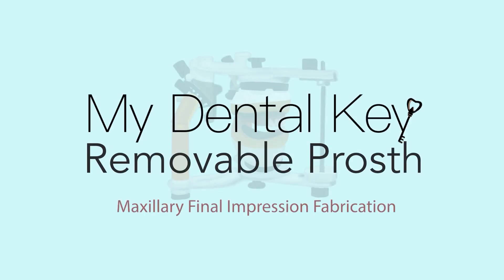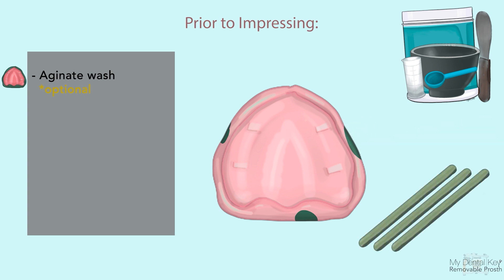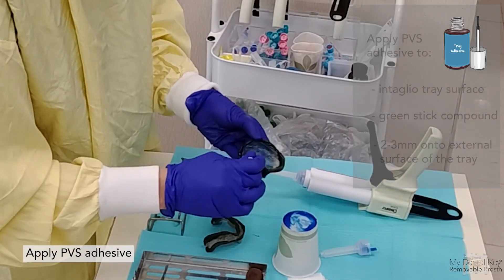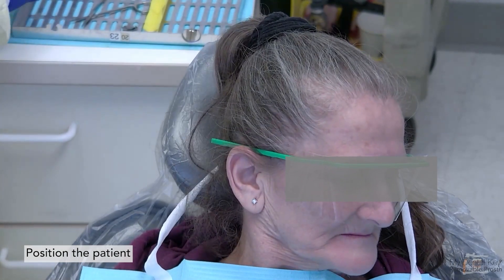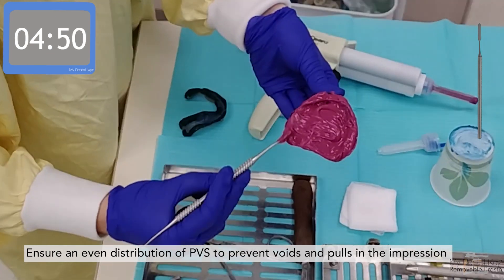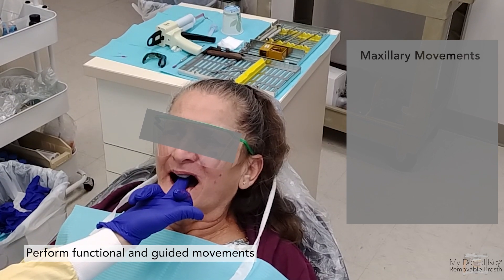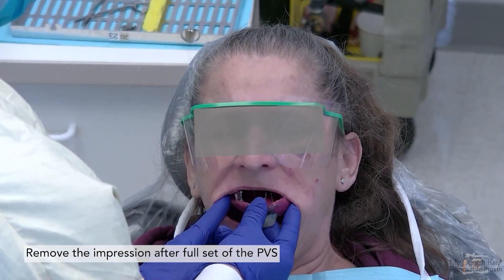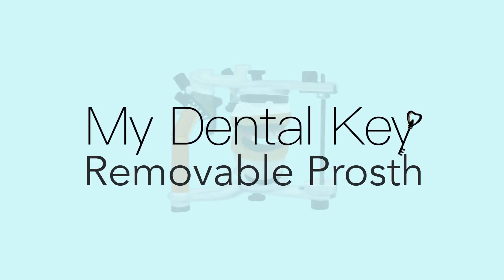Maxillary Complete Denture Final Impression | My Dental Key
In this video, we review the steps for making a final impression for a maxillary complete denture using a border molded custom tray and polyvinyl siloxane (PVS) on a live patient.

To ace dental school, crush your national board exams, and land your dream job or residency program, join the My Dental Key community for FREE today at: 🦷

For complete access to our step-by-step procedures, original illustrations, and additional information to ace CDCA / ADEX and your dental school exams,

Full credit and ownership rights for this video and its associated content go to My Dental Key LLC. This video cannot be copied or reproduced without permission of My Dental Key LLC.